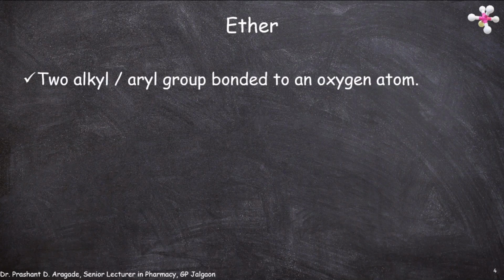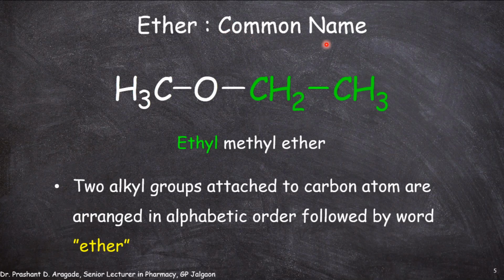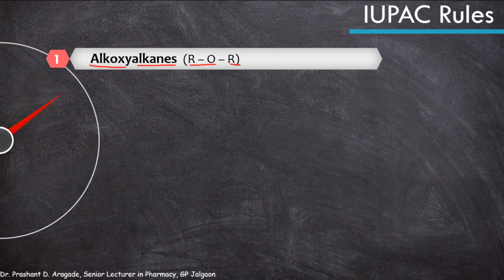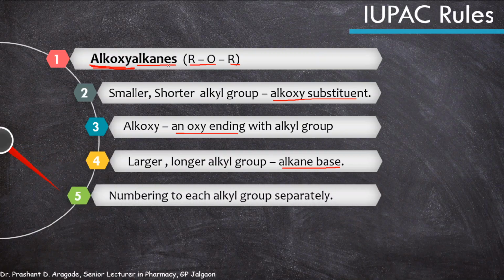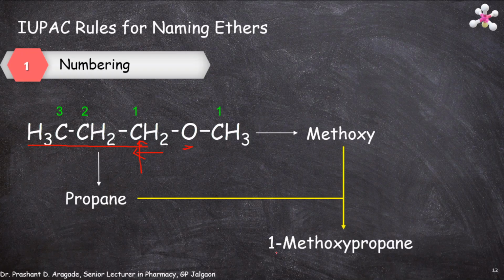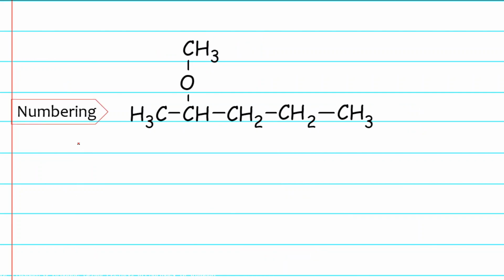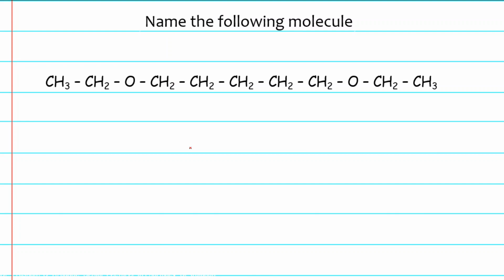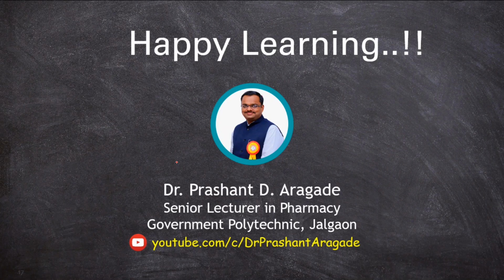IUPAC Rules for Naming Ether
This video lecture gives you a basic approach to name ethers.
Ether are compounds in which an oxygen atom is attached to two organic groups (R-O-R)

Copy right free images are downloaded from pixabay.com

Keep Watching my YouTube channel to get all updated video lecture on Pharmaceutical Chemistry.